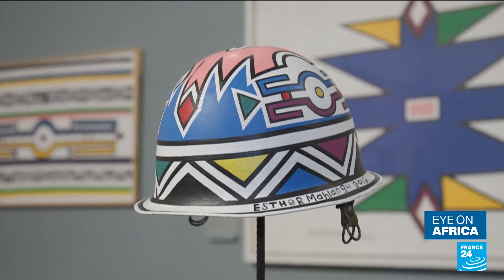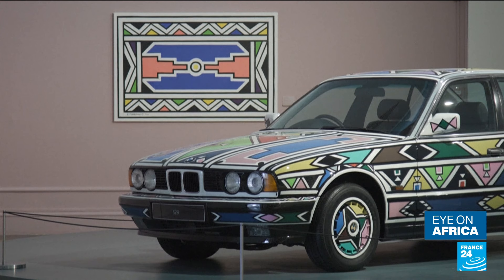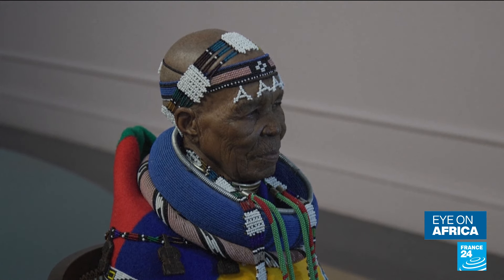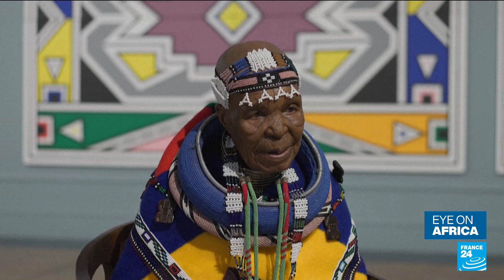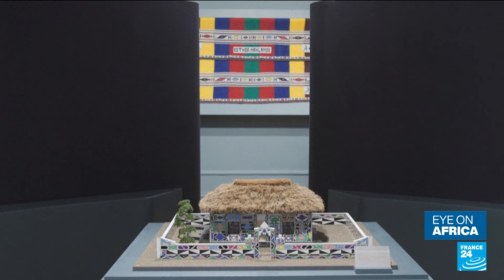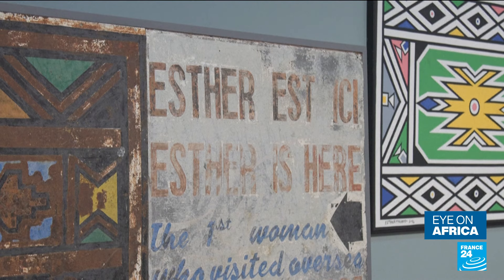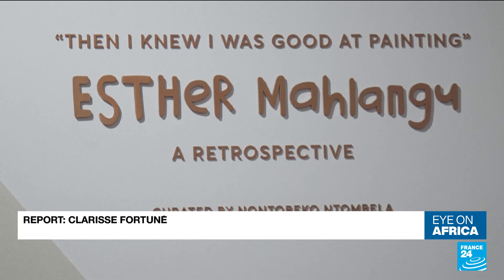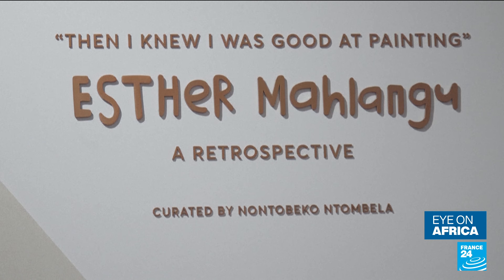Cape Town hosts retrospective of iconic South African artist Esther Mahlangu • FRANCE 24 English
From an old BMW painted in colourful shapes to abstract works and historic photographs, a retrospective of celebrated South African artist Esther Mahlangu opens this week at the Iziko South African National Gallery in Cape Town, before going on an international tour. The exhibition follows the 88-year-old painter and mural artist's unusual trajectory from rural South Africa to global acclaim.